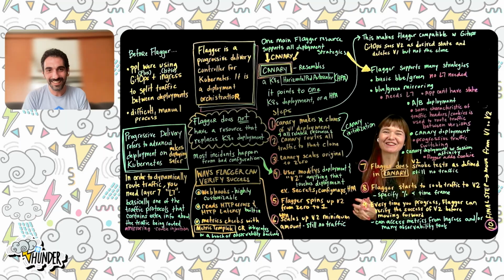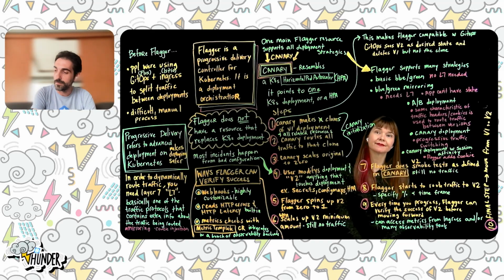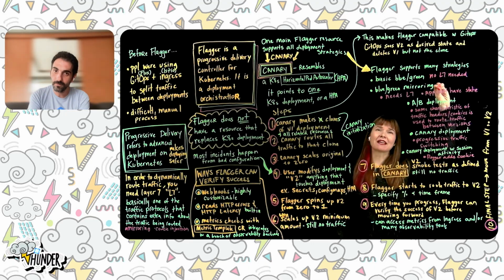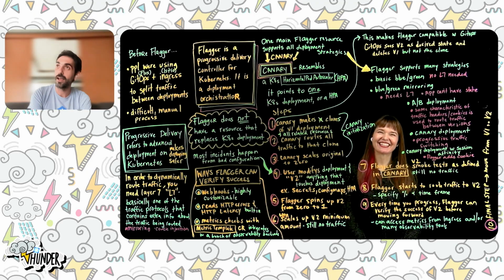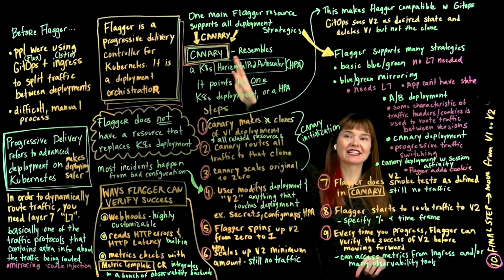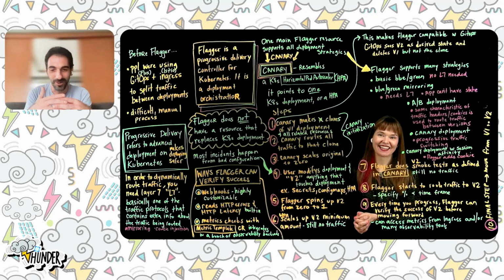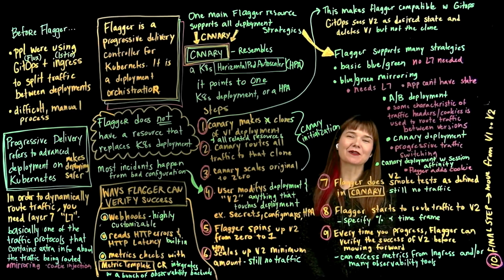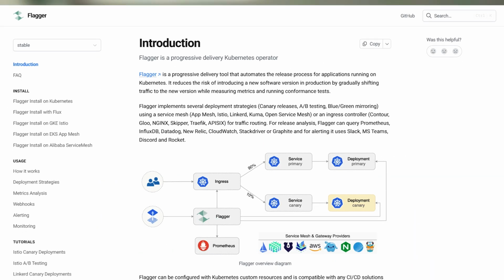Flagger on Kubernetes: Progressive Delivery and Canary Deployments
Deploying fast is easy; deploying safely is hard. Instead of swapping Kubernetes resources by hand or hoping a rollout won’t break users, Flagger runs the release process itself: it creates a safe duplicate of your deployment, controls how traffic shifts between versions, and watches live signals so unhealthy builds get pulled back automatically.

In this episode, Whitney Lee and Stefan Prodan, maintainer of Flux and Flagger, show how progressive delivery works in real Kubernetes clusters.
They walk through canary rollouts step by step and explain why GitOps needs that safe duplicate. But how does Flagger check health? They answer: first with built-in error and latency signals, then with custom checks from systems like Prometheus or Datadog, and finally with optional hooks into your own tools.

They also compare different rollout styles: blue/green, blue/green with mirrored traffic, A/B testing based on headers or cookies, and canary with “sticky sessions” that keep each user on the same version. The result is release control that fits smoothly with Flux, Argo, or plain CI-to-Helm workflows.

Learn how Flagger automates progressive delivery in Kubernetes, making it safe to deploy on Fridays. This powerful tool handles canary deployments, blue-green deployments, and A/B testing while you enjoy your weekend. With automatic rollbacks and metric analysis, Flagger ensures your deployments stay healthy even when you're away.